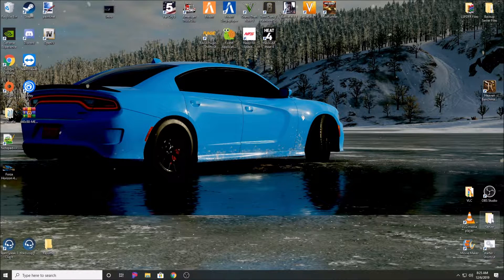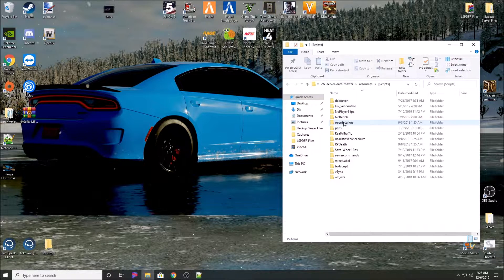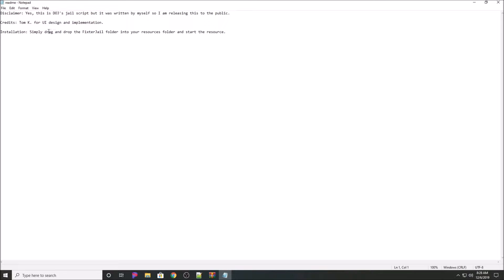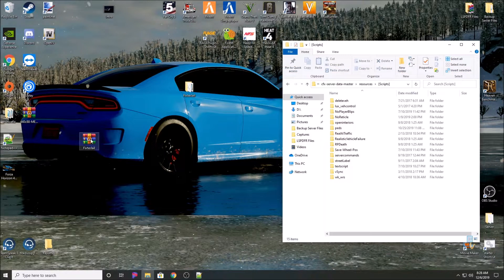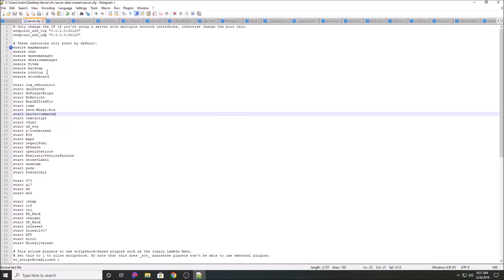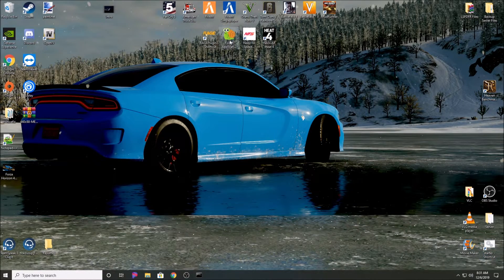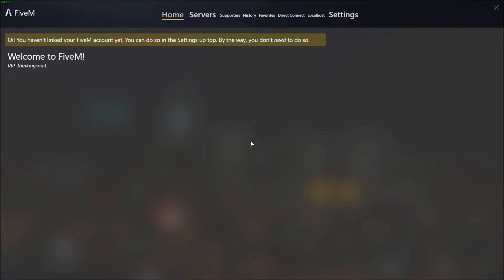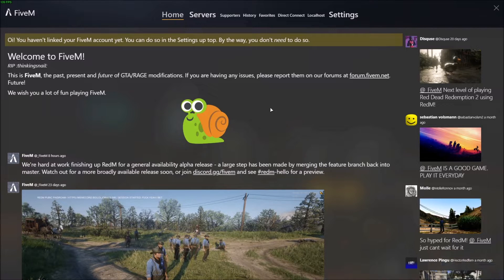How to install resources in a FiveM server December 2019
This is a short video on how to install basic resources to your FiveM server. Links for FiveM forums and the direct link to the download will be below.